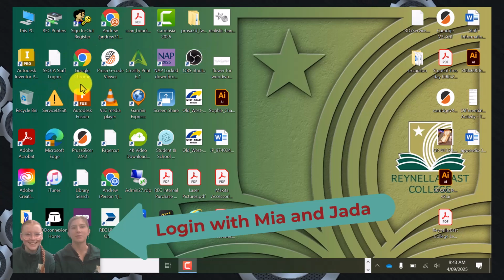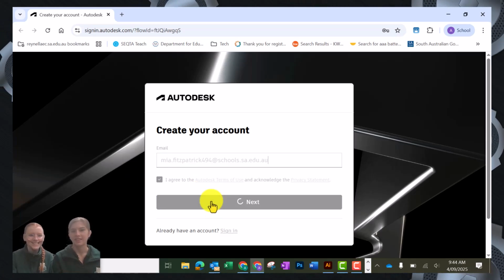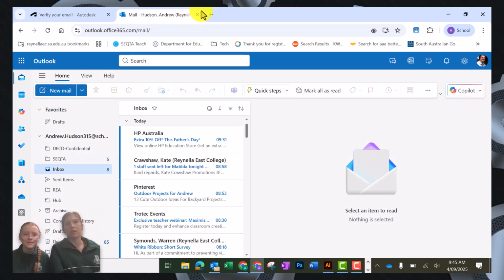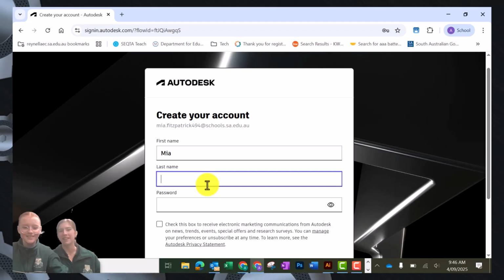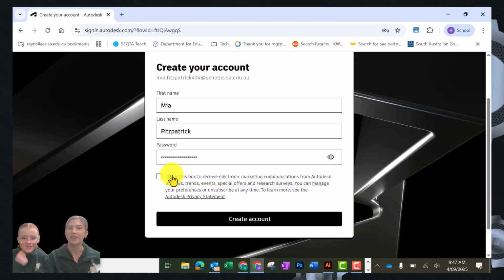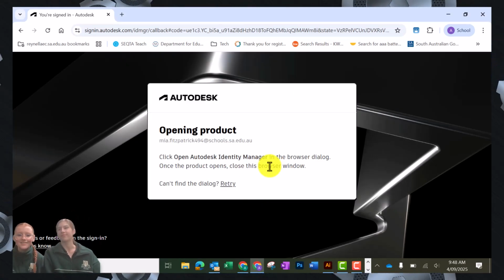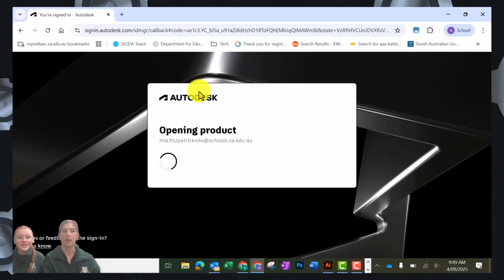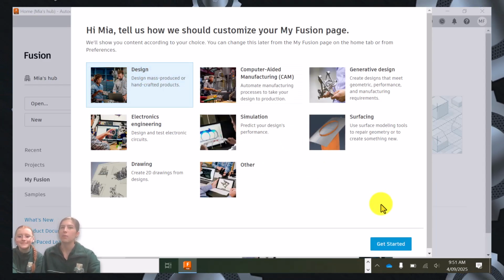fusion login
How to login into Fusion 360. Mia and Jada demonstrate the process required to log into Autodesk Fusion 360 from the desktop icon.